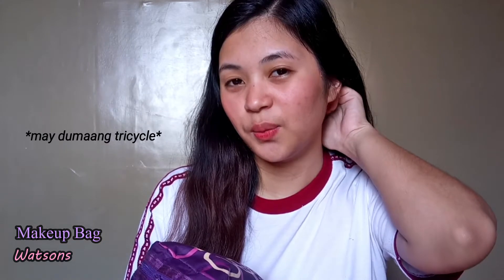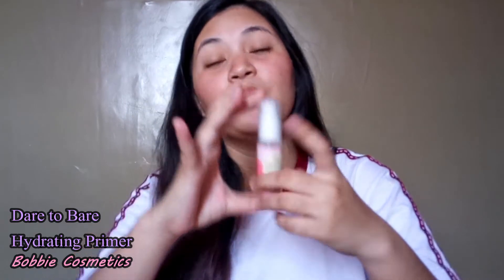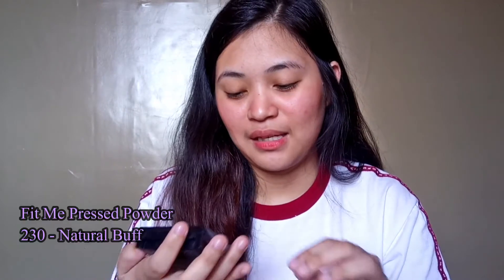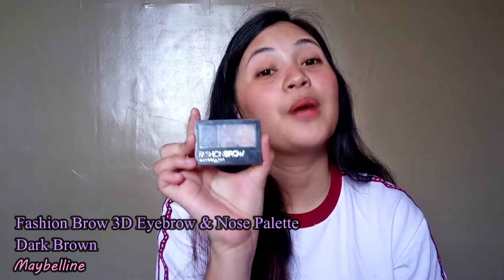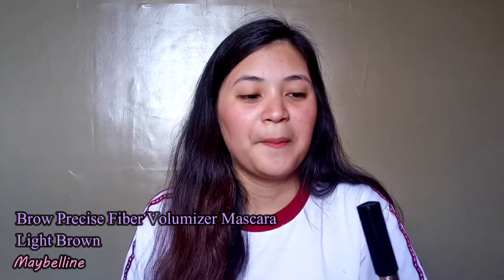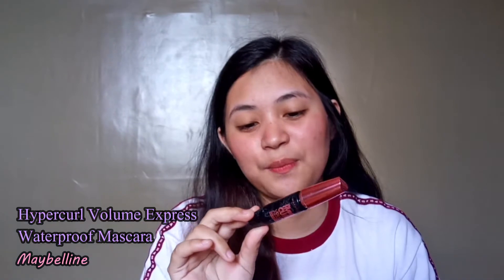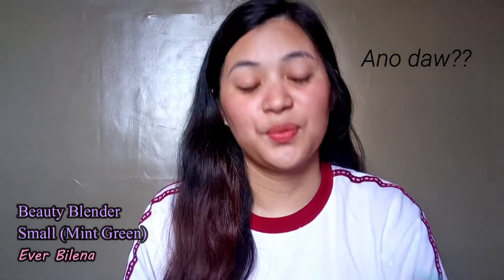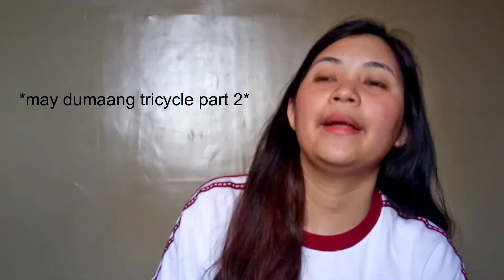What's in my Makeup bag? ♥ Philippines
Hey guys! Here's what's inside my make up bag, perfect for teenagers and college students just like me and also for those who are just starting with makeup. This makeup kit is also great if you're looking for an "affordable kikay kit starter" :)

Hi everyone! I'm The Pessimistic Idealist, 19, a college student, YouTuber, makeup enthusiast and a future media practitioner. :)